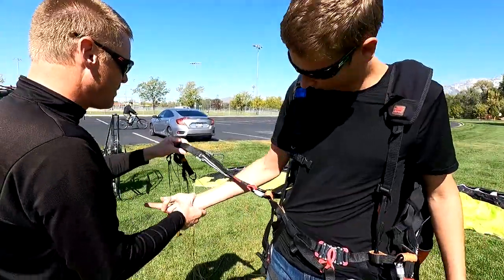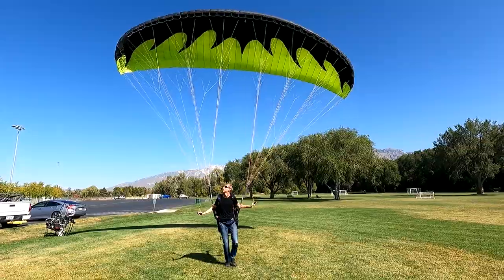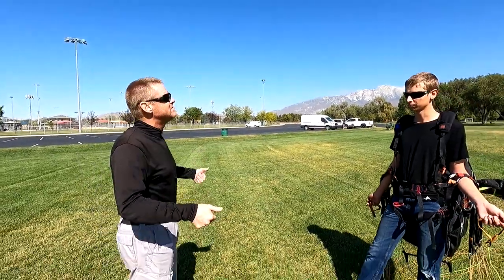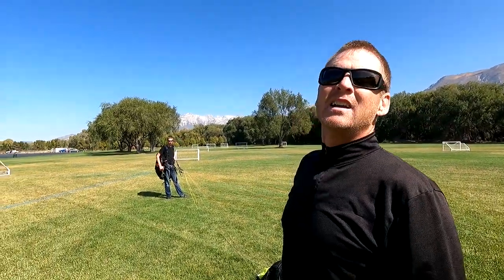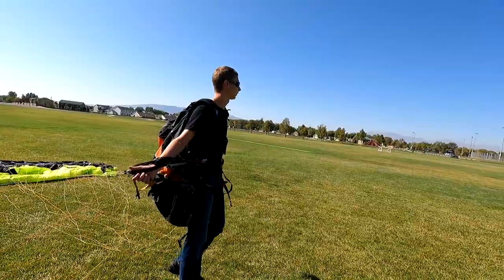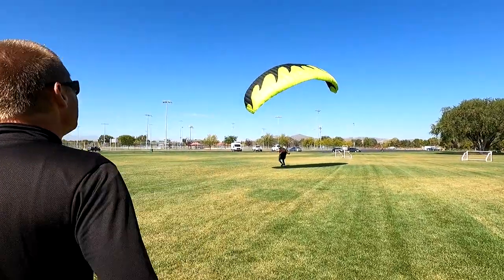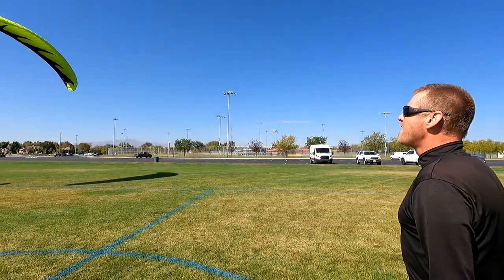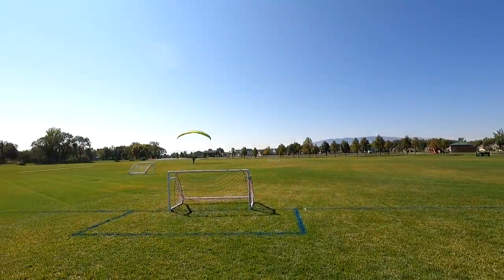How To Do A PERFECT Forward Launch By Dell Schanze!!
THIS IS PROOF...

... PROOF THAT BEACH TRAINING, specifically Super Training, makes INCREDIBLE PILOTS!!

Here's the real honest truth - YOU CAN'T LEARN TO FLY INLAND!

It simply doesn't work!

In order to learn how to fly a paramotor, you have to first master control of the paraglider. To do that you have to practice controlling it above your head like a big kite!

The secret ingredient to kiting is - WIND!

Without wind, the glider will NOT stay above your head. Which means you will have to RUN 7-10 mph for 4-8 hours a day, 10 days in a row in order to get the skills you need.

That's just unrealistic.

The reason we use the beach to train is because the wind blows all day, every day, day after day with few exceptions. Which means you can ACTUALLY SPEND 40-80 hours practicing how to fly the glider. You can spend the time you NEED to spend building real skills.

With something like FLYING A PARAMOTOR THROUGH THE SKY, it's kinda important you have the skillset and reflexes to control the aircraft before you ever fly the aircraft.

Which is why at Super Training we make sure you KNOW WHAT YOUR DOING before you ever take your first flight. We spend the time building the skill.

And let me tell you something - IT PAYS OFF!!

Just look at SUPERAUSTIN who finished training only 10 days ago and on his first EVER forward launch he nailed it. HE NAILED HIS FIRST EVER FORWARD LAUNCH!! And he did it better than most so called "instructors" can do.

And that was his FIRST ONE EVER!!

That's called skill. Plain and simple, skill!

When you have the skill to control that glider no matter what, flying is easy.

It's simply COMMON SENSE!

If you'd like to learn more about Super Training, give us a call! We are around 24/7 to help answer any and every question you might have! We are full time paramotor instructors and pilots which means we are always around to help.

If you're ready to take your first flight, Super Training is my 10-day paramotor training school where I personally take you from never having touched the glider to a master pilot in only 10-days. I do 5 training classes a year with 12 students a class down in Corpus Christi, Texas. I've been running these training classes for 20 years and have trained over 1038 students safely.